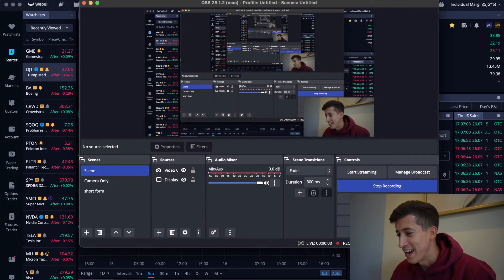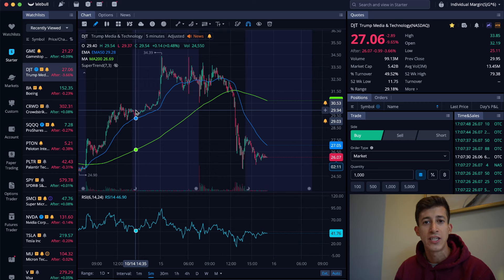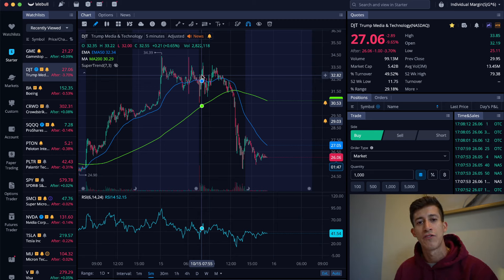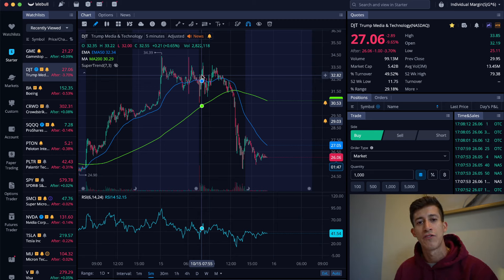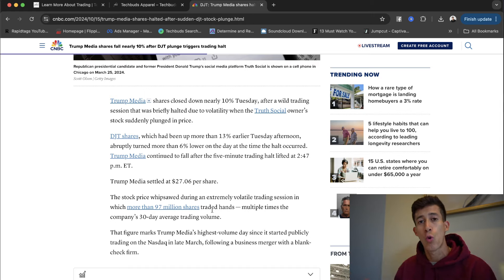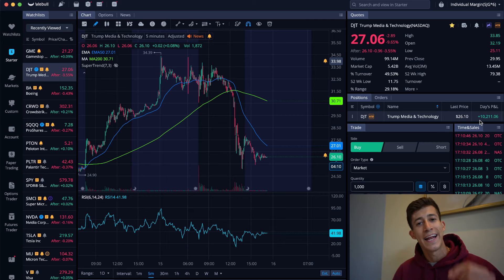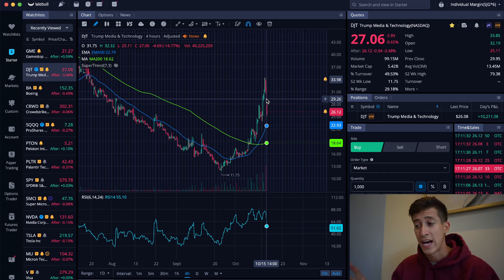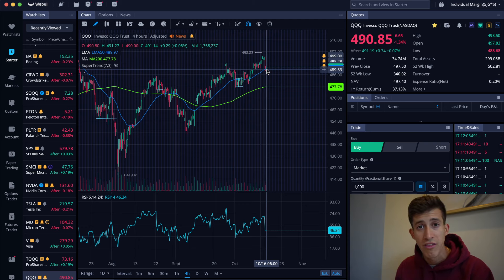How I Made BANK Shorting DJT Stock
DJT shares, which had been up more than 13% earlier Tuesday afternoon, abruptly turned more than 6% lower on the day at the time the halt occurred. Trump Media continued to fall after the five-minute trading halt lifted at 2:47 p.m. ET.

Code: 200OFFNOW